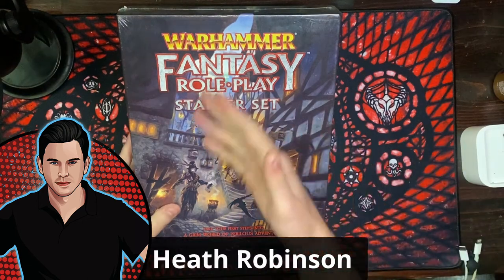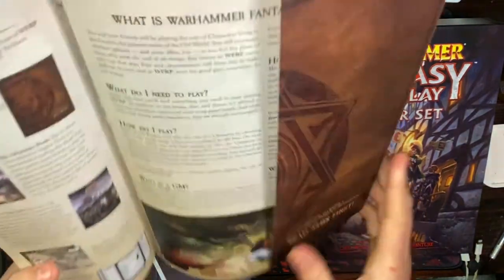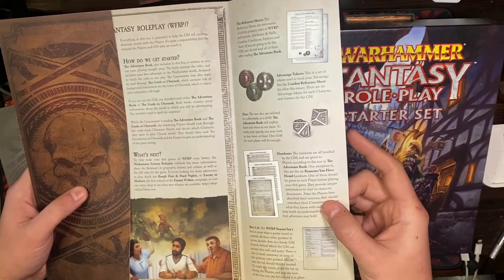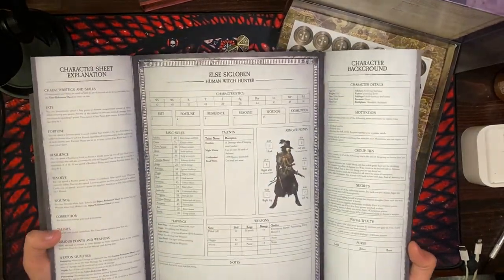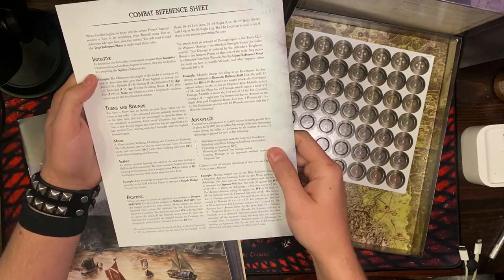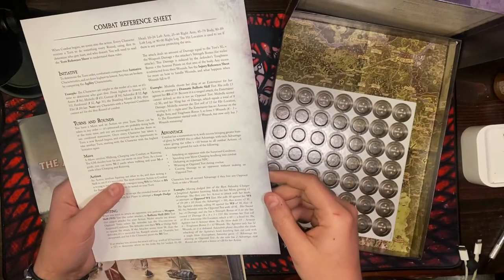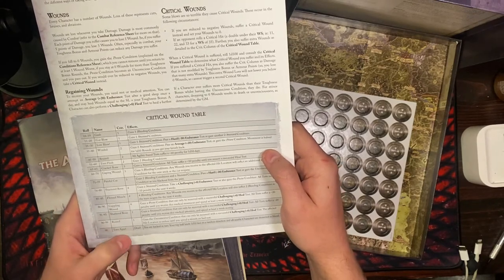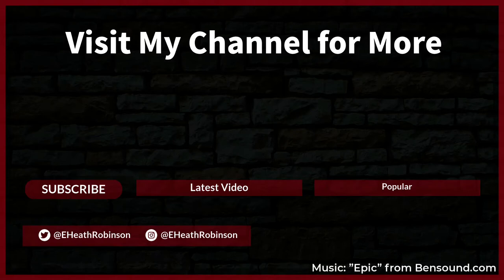Warhammer Fantasy RPG Starter Set Unboxing and Review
I have spent a lot of time gaming in the world of Warhammer, but that was predominantly with large fantasy armies. Now I want to see what's inside the Warhammer Fantasy Role-Playing Game by Cubicle 7. I picked up this starter box at a convention a while back ago and now it's time to do an unboxing and review of it to see what our initial impressions are. This game comes with a number of reference sheets which allows us to get a little bit of a taste of the combat system even during an unboxing.